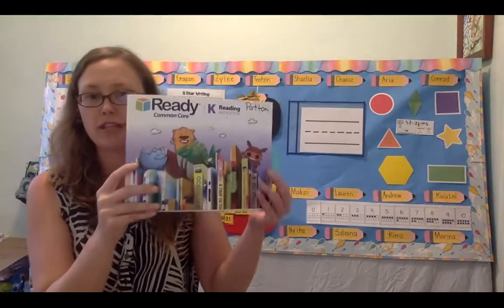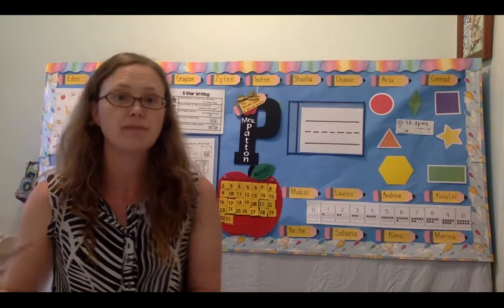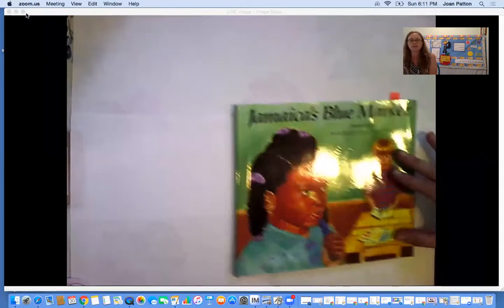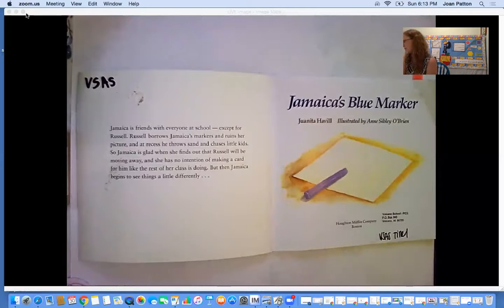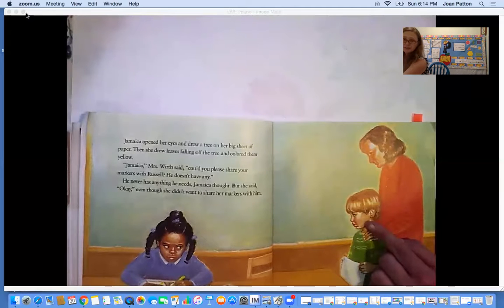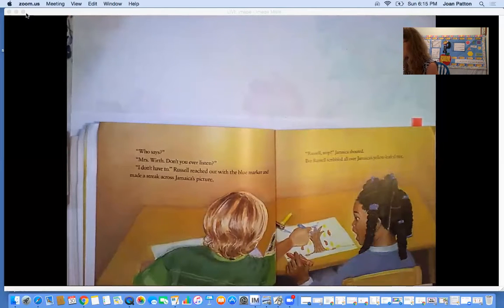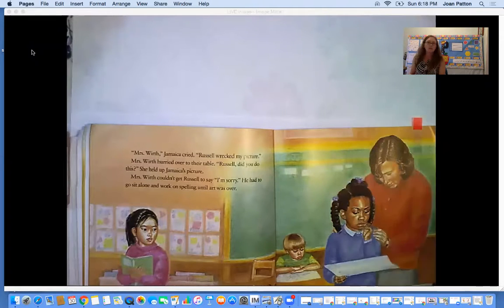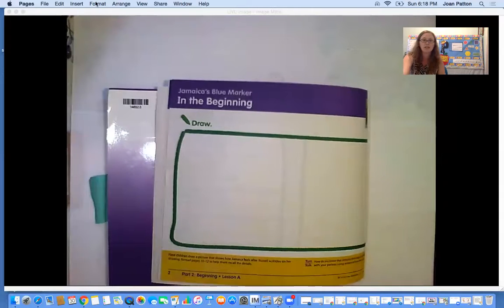Beginning Lesson for Jamaicaʻs Blue Marker